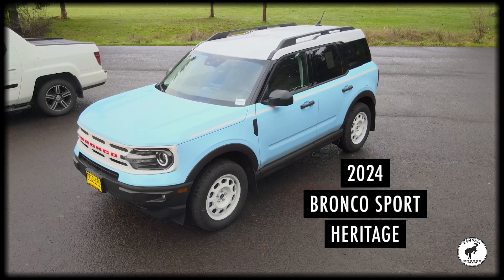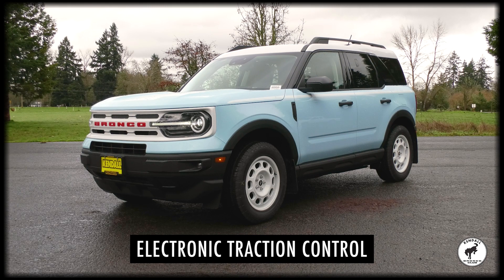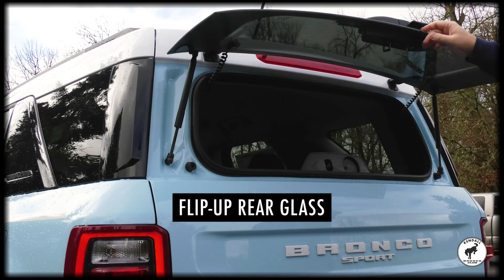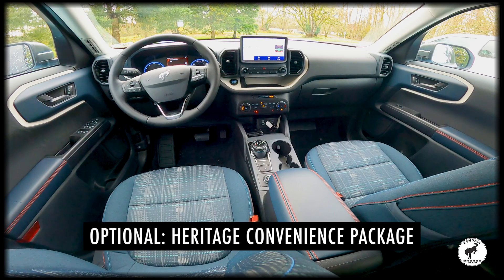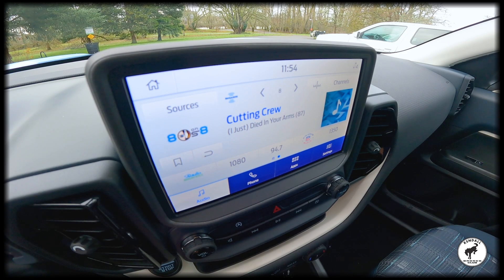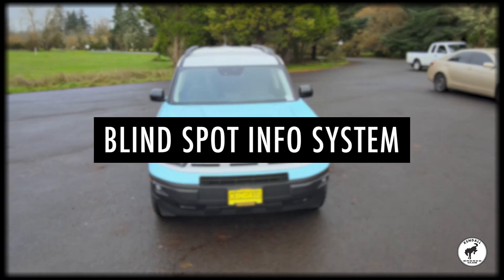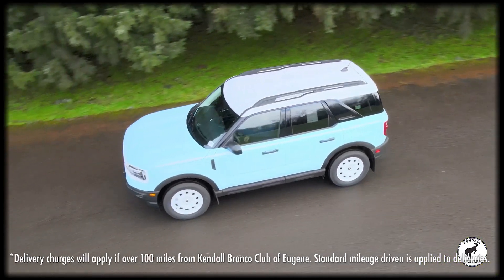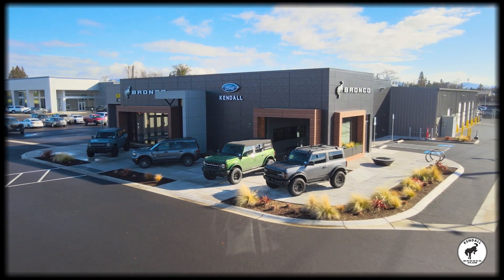Modern Meets Retro in a 2024 Ford Bronco Sport Heritage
Discover all the modern convenience of the Ford Bronco Sport combined with the vintage styling of a 1966 Bronco. The 2024 Ford Bronco Sport Heritage features a 1.5-liter 3-cylinder engine with Auto Start-Stop technology to save on fuel and Electronic Traction Control for smooth handling. Test drive a new Ford Bronco Sport Heritage at our Kendall Ford dealership in Eugene today!